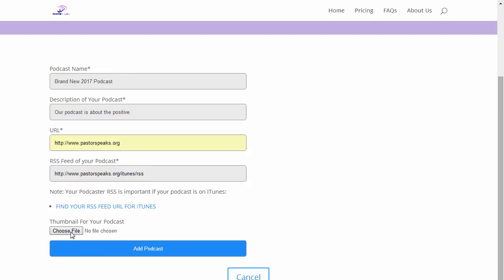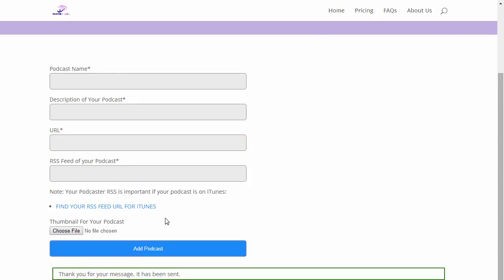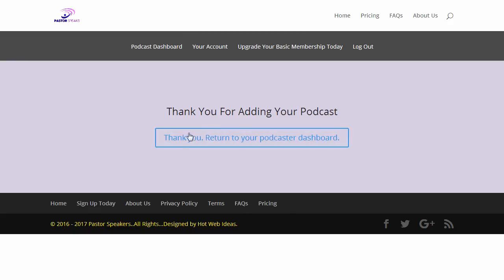PastorSpeaks.org - How To Add a Podcast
Learn how to add a podcast on PastorSpeaks.org.